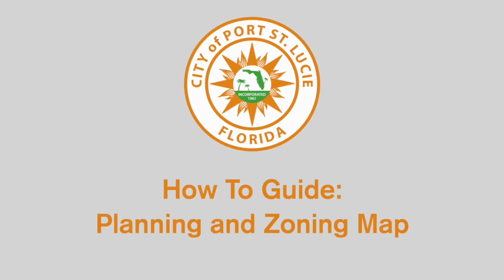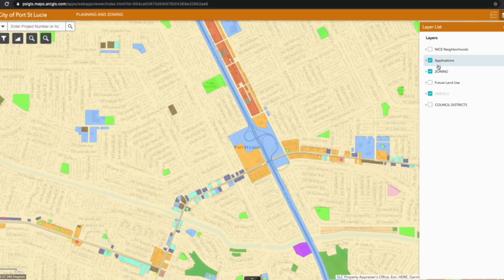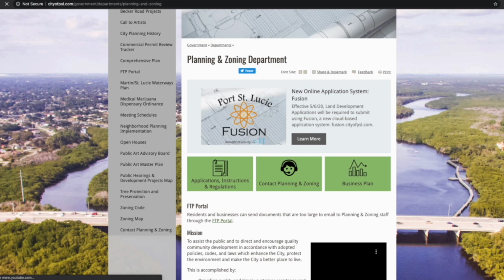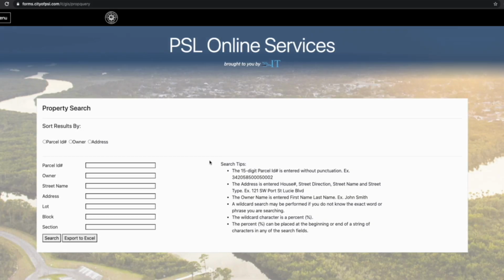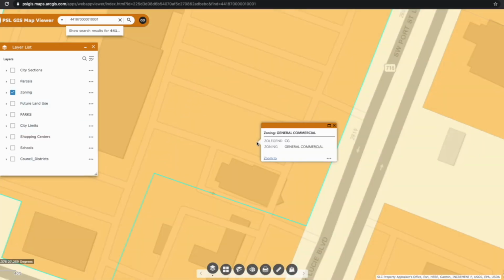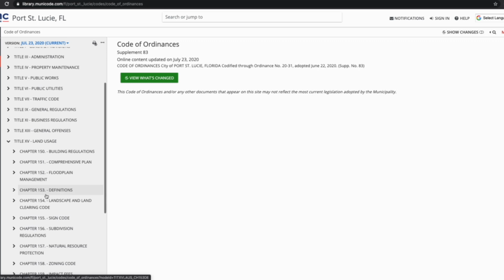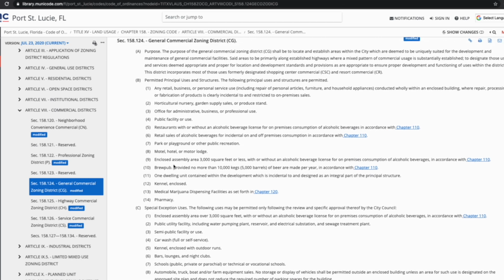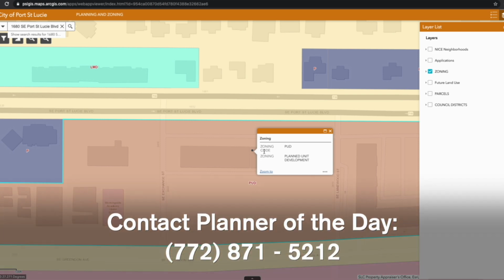How To Guide: Planning and Zoning Map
Learn how to use the City's Zoning Map to find what's allowed under specific zoning.